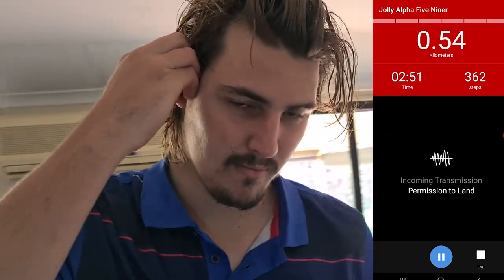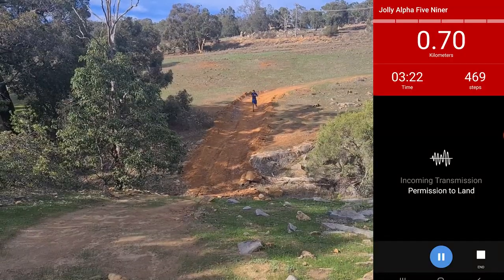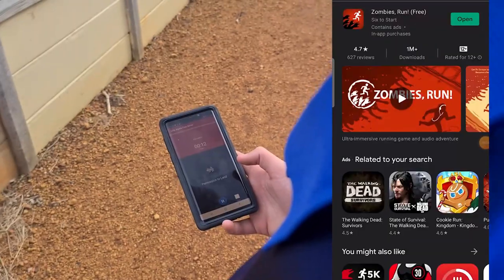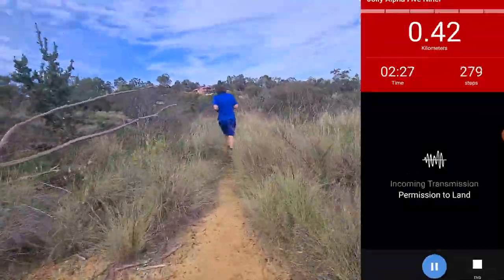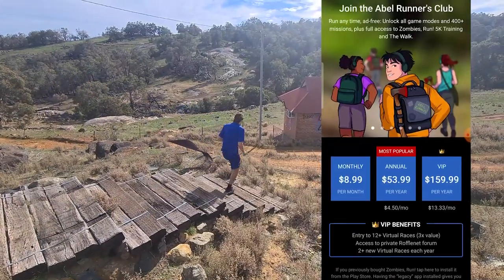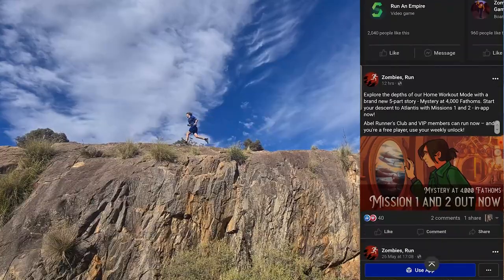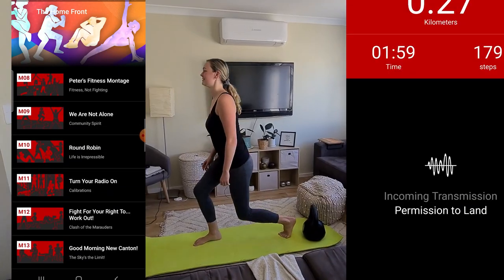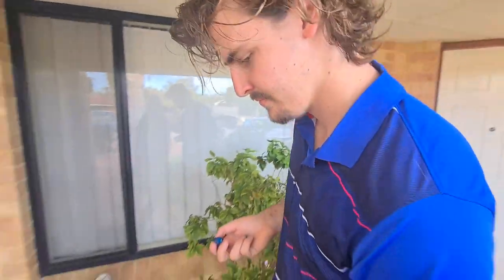Introduction to Zombies, Run!: NET3010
This video was created for Curtin University Assignment - Creative Artefact Exercise for unit NETS3010 Online Games, Play and Gamification.
- Chantelle Shand (19246602)

References:
Images:

Image (1) Zombies Run.

Audio:

Guitar Maps Drum Tracks – Cool Groove Drum Beat 60 BPM Drum Tracks for Bass Guitar.

*All additional audio and imagery were screen recorded from the Zombies Run Application.

All copyrighted materials are used in the accordance with Fair Dealing for the purposes of Criticism and Review.